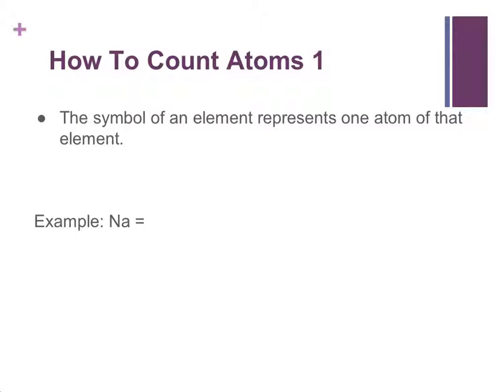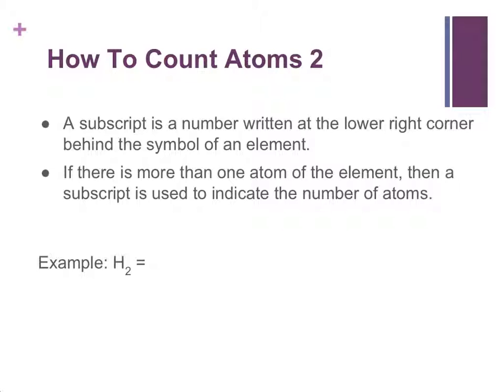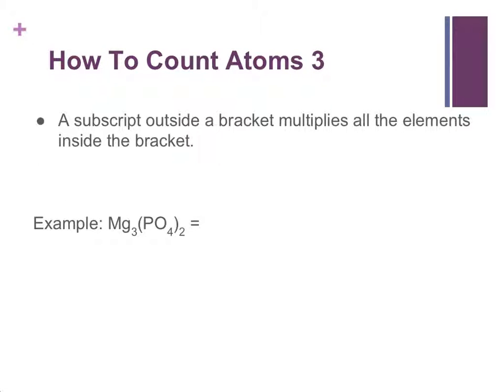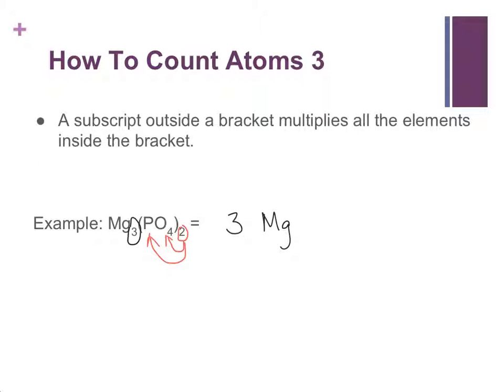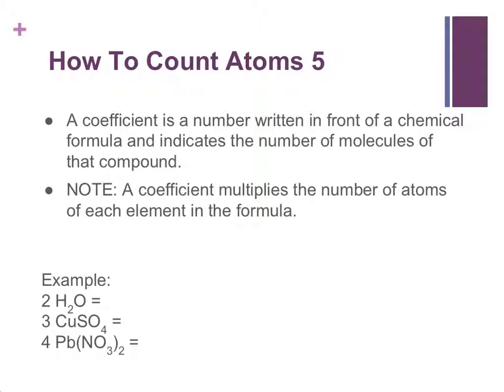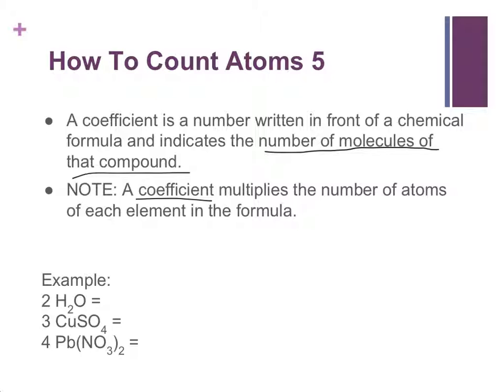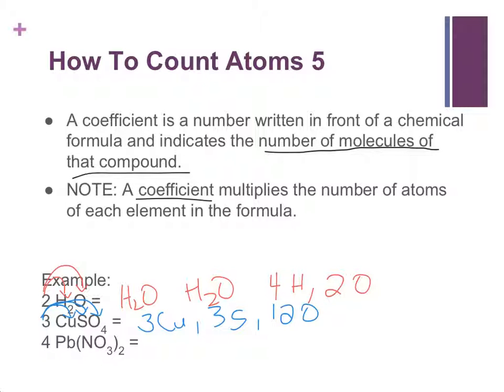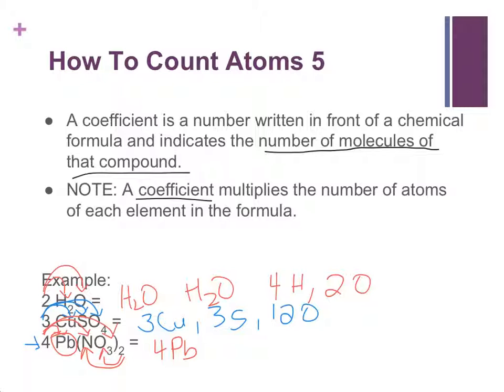2.5 Counting Atoms